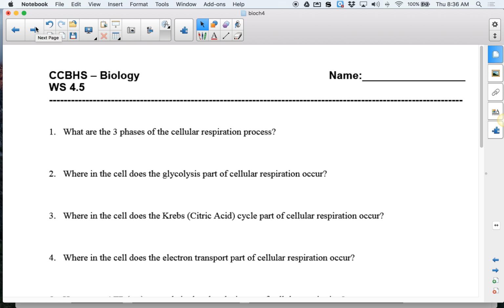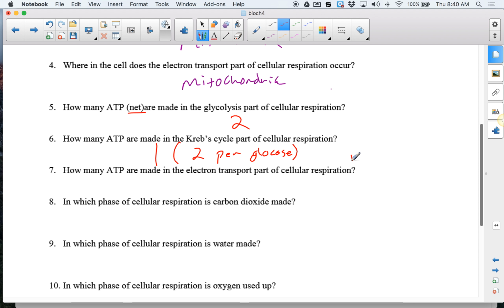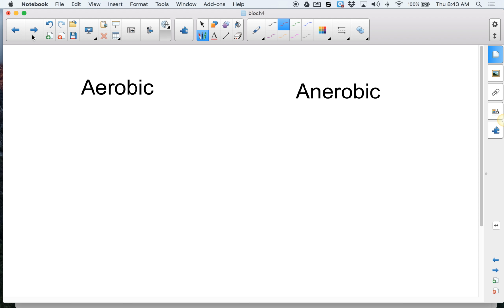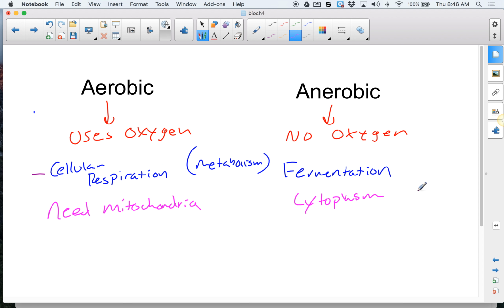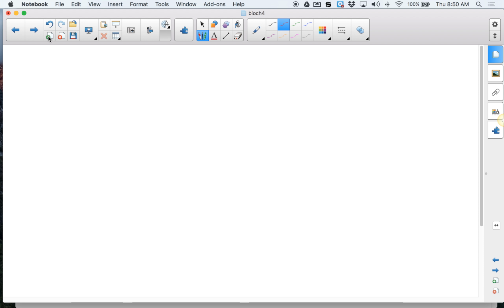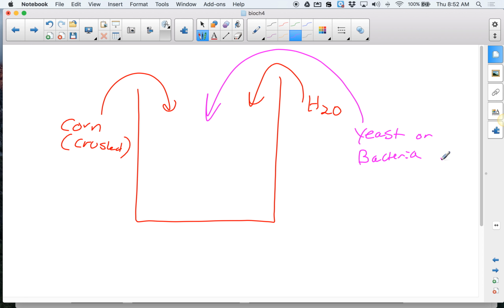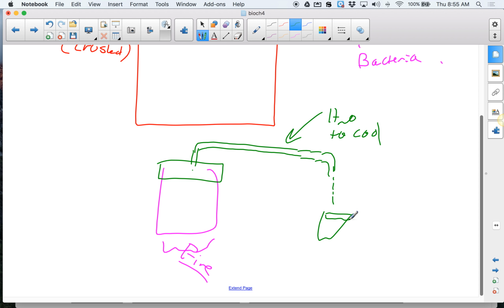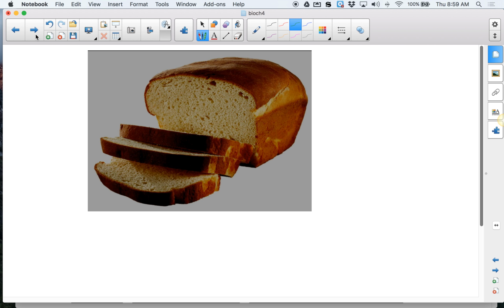biol10 26 17